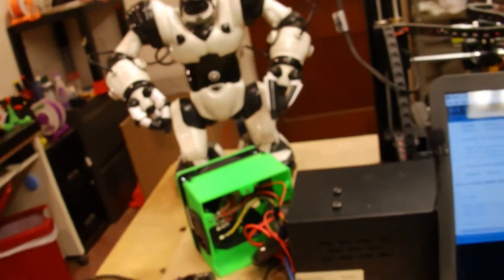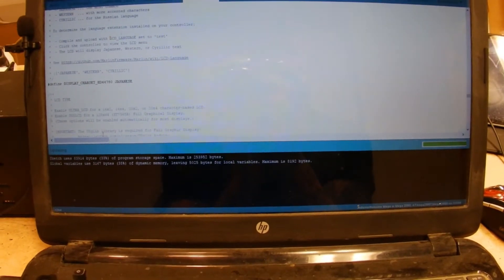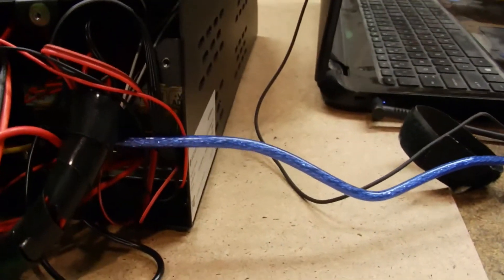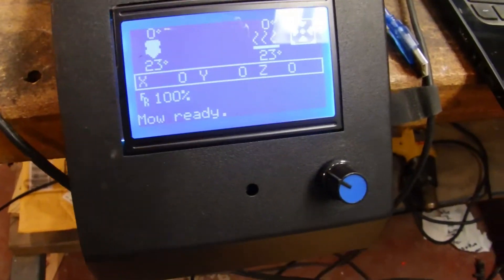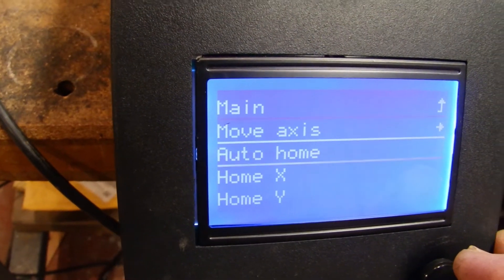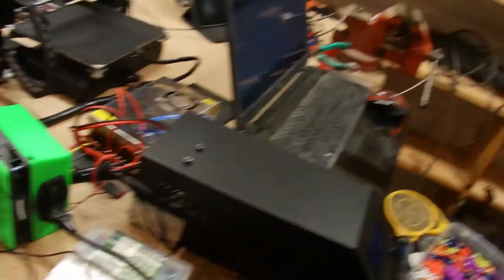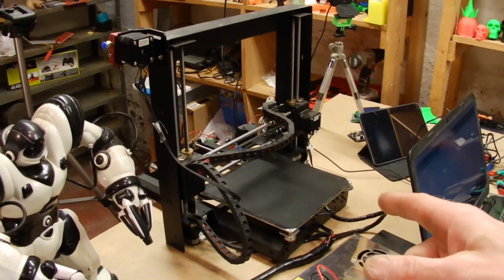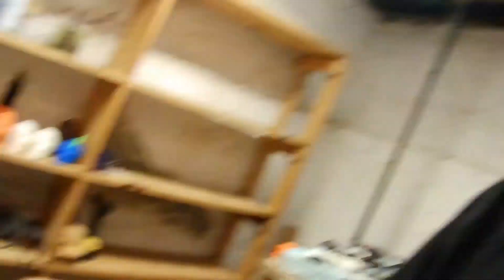Ramps Conversion Part 4 (Firmware and Power)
This was the most scary part for me I think in this video I connected to pc uploaded firmware and applied power